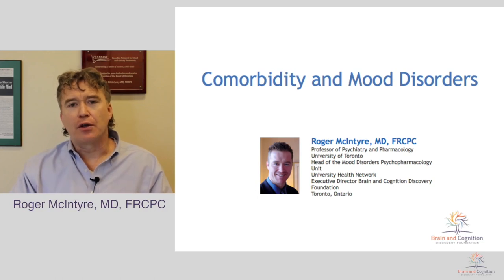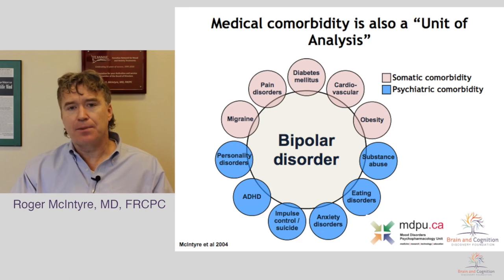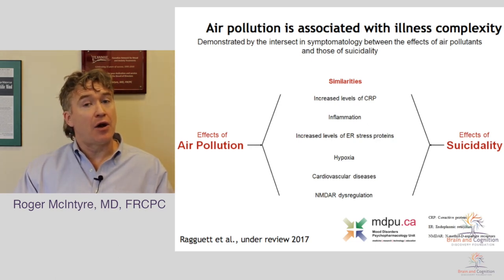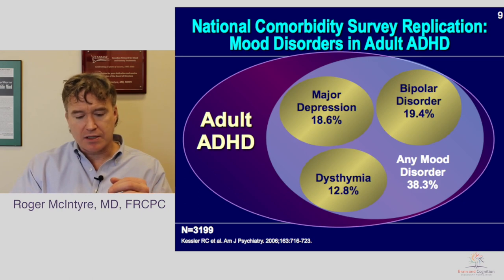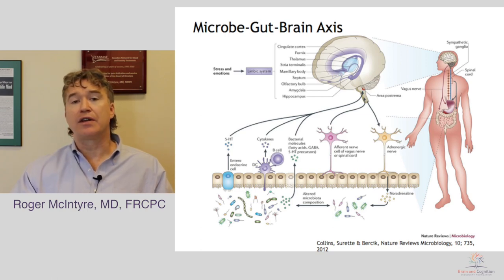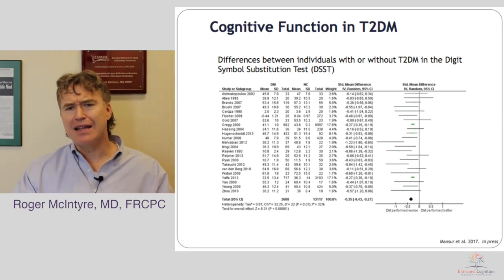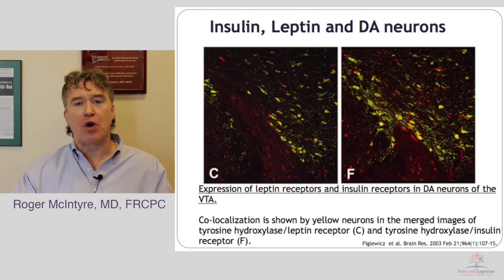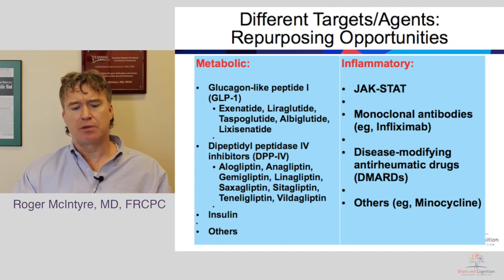Session 4: Comorbidity in Mood Disorders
Course: A Master Certificate Course on Mood Disorders

Speaker:
Roger McIntyre, MD, FRCPC.
Professor of Psychiatry and Pharmacology
Executive Director, BCDF
Head, Mood Disorders Psychopharmacology Unit